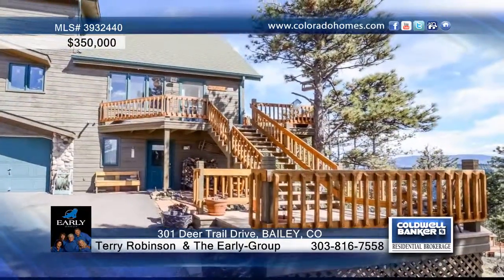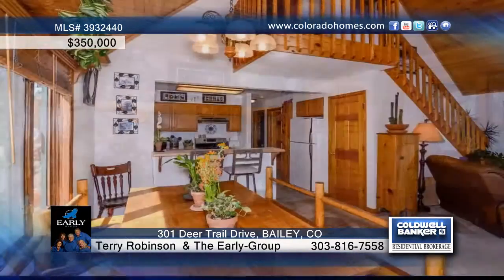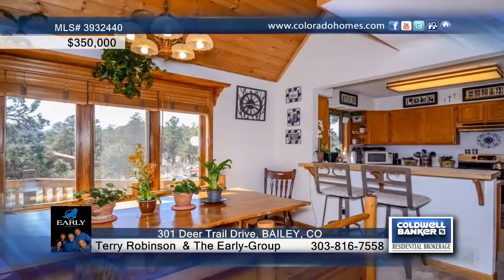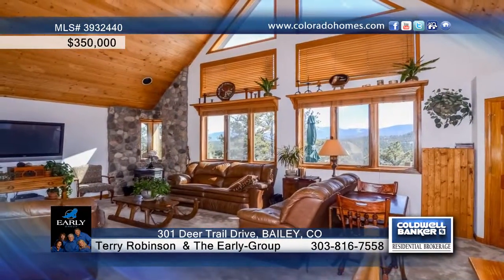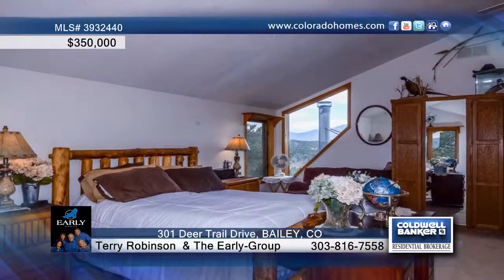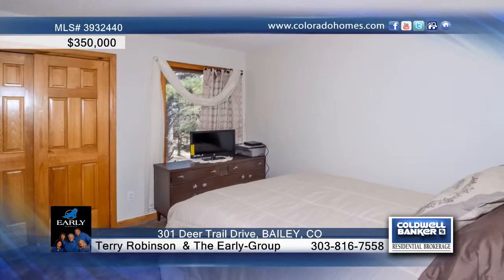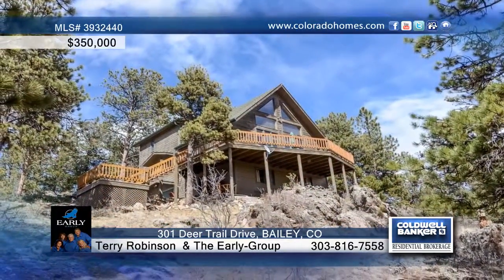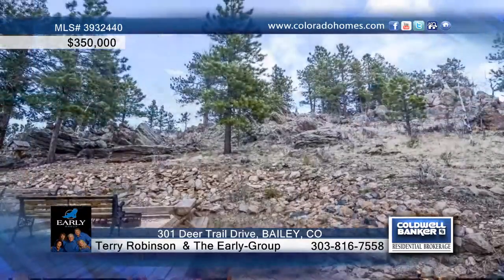301 Deer Trail Drive BAILEY, CO Homes for Sale | coloradohomes.com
301 Deer Trail Drive, BAILEY, CO

Surrounded by spectacular granite outcrops and towering Ponderosa Pines, this Ridge-top home benefits from the southwestern exposure, keeping the utility bills extra low.  Two stories of window in the great room offer dazzling views of the Kenosha Range, Cathedral Peaks and a million sparkling stars at night.  Cedar ceilings in the top floor master suite and main level vaults add a mountain touch.  The walkout family room with its tongue-and-groove pine walls and ceilings with a wood burning fireplace set in the River-rock surround and slate floors complete a mountain lodge atmosphere.  If outdoor living is a draw, you will love the multiple decks, patios and ridge top rec area complete with a horseshoe pit and views of Mt. Evans.  Quality construction, meticulously maintained and 2+ acres of mountain paradise is what you will find her